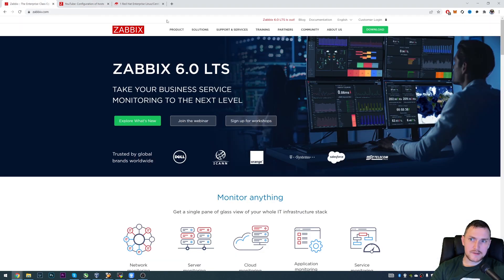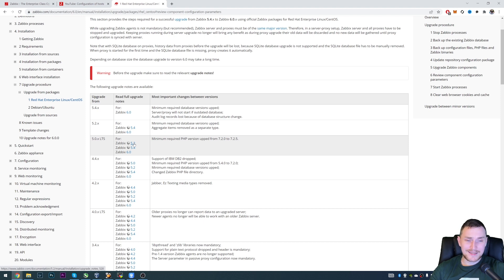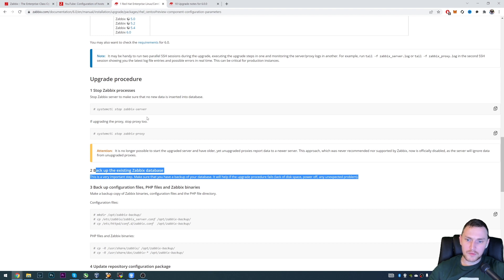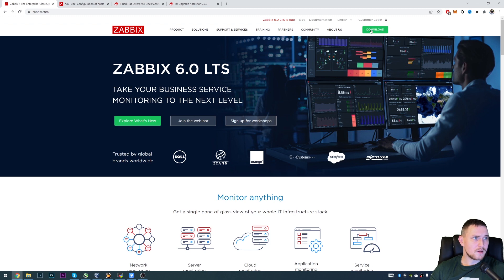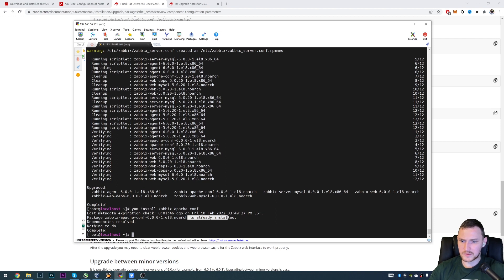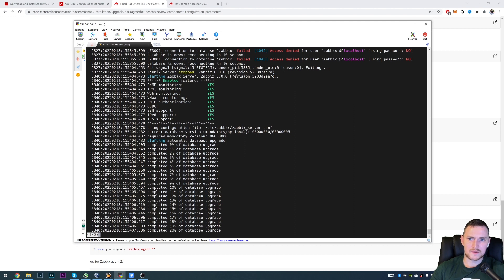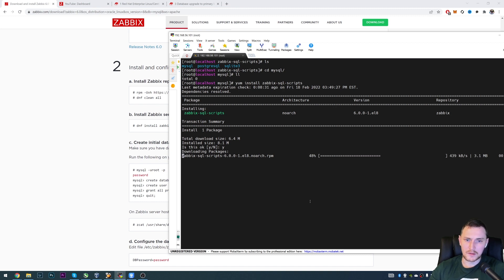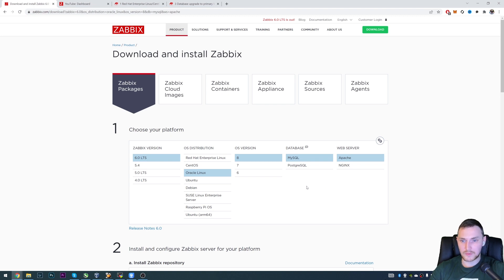Zabbix Upgrade To 6.0 LTS